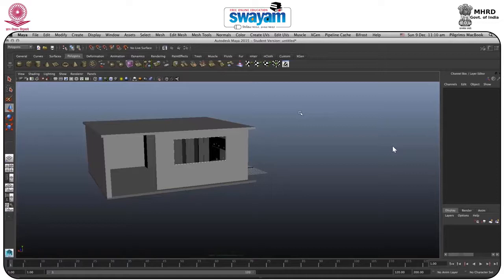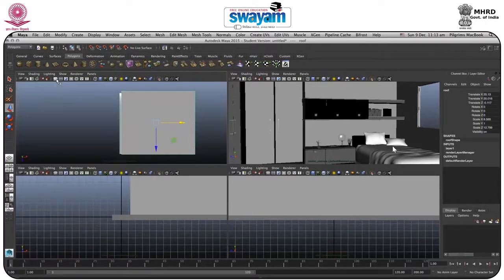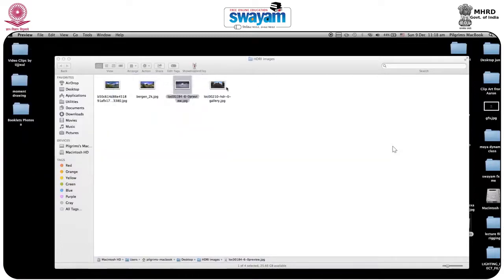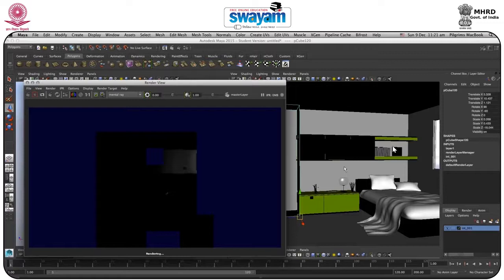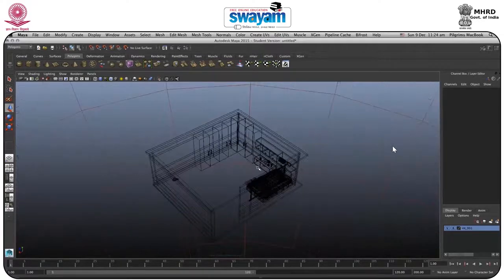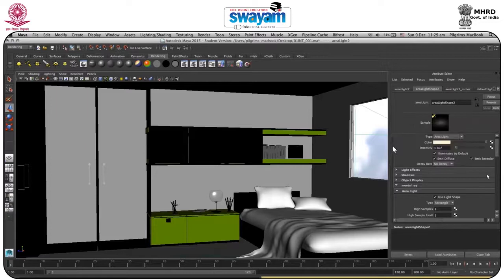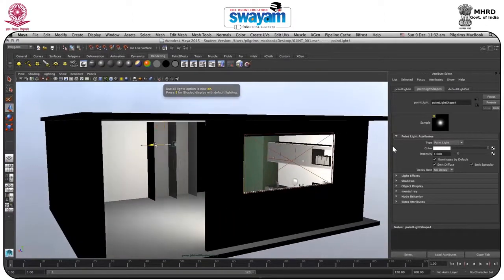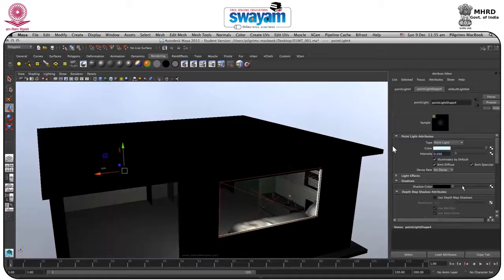Animation IBL and Physical sun and sky Interior C